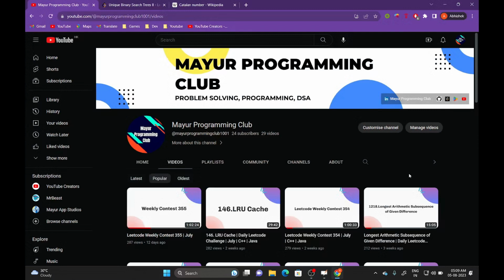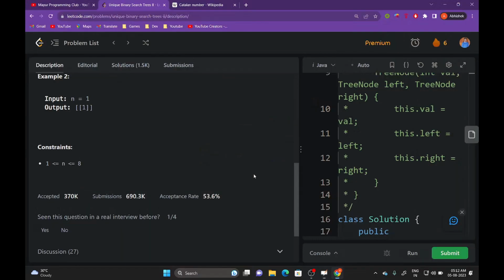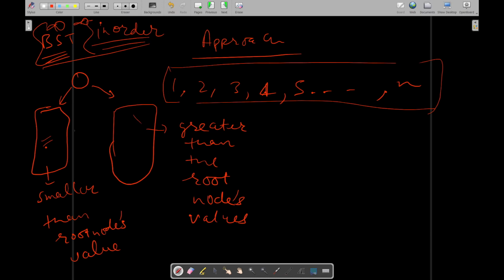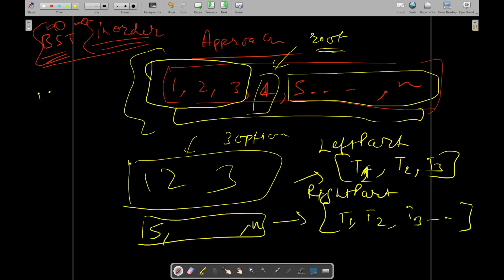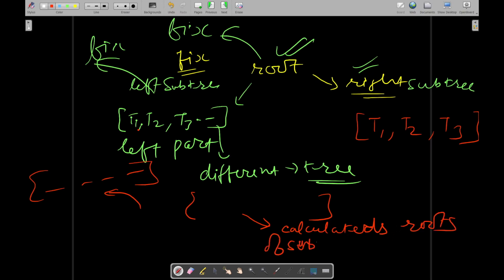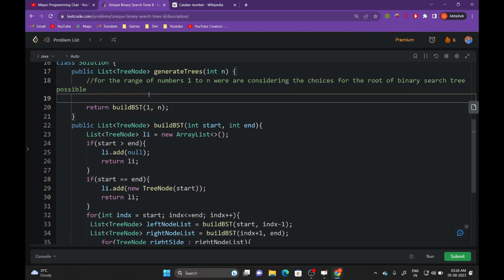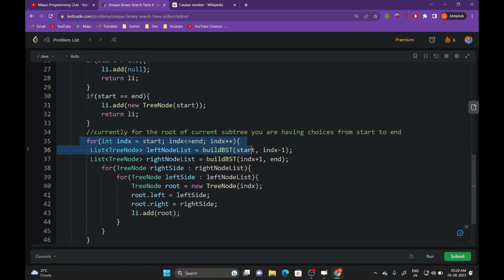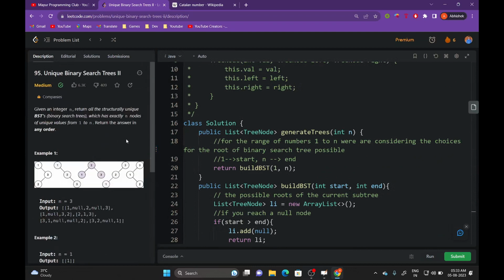95. Unique Binary Search Trees II | Daily Leetcode Challenge | August | C++ | Java